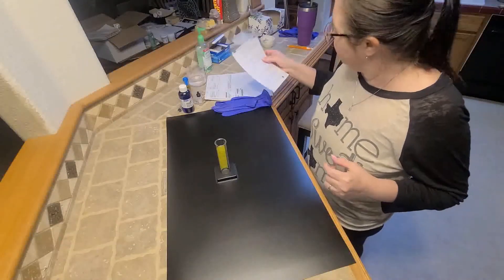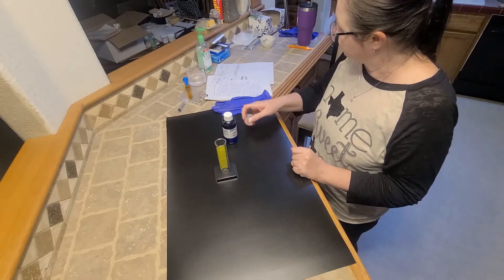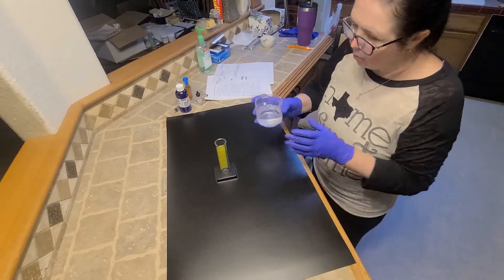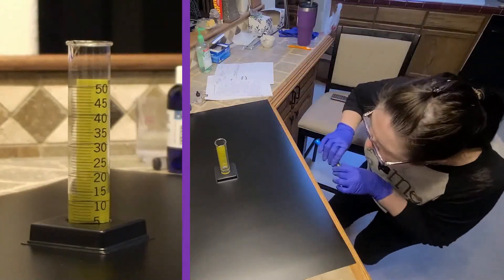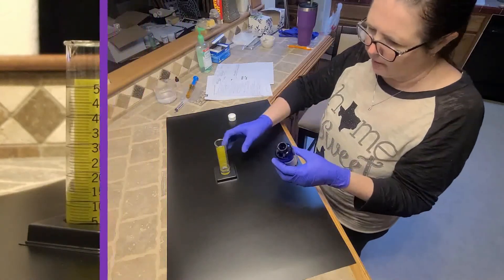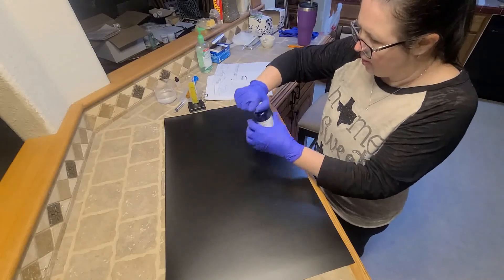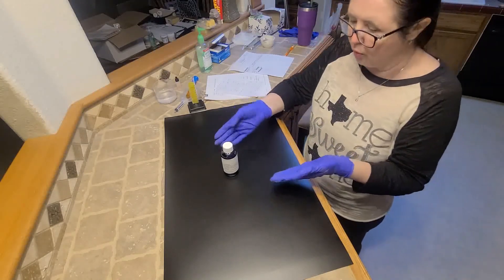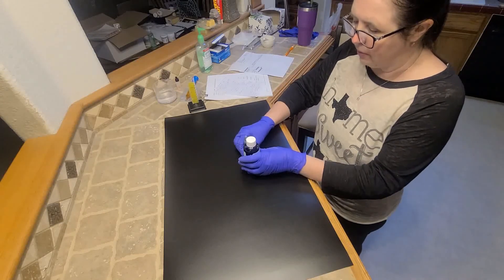Penn Foster Labs - Skill 9 Reconstituting a Pediatric Suspension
I received a grade of 100.